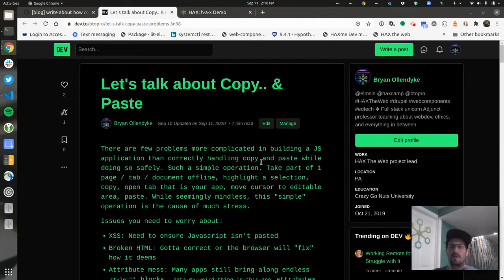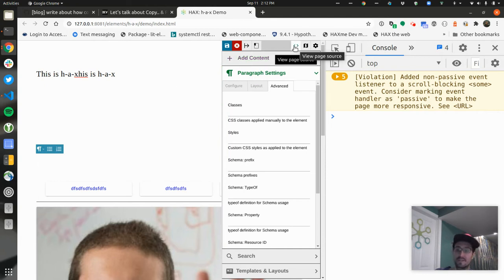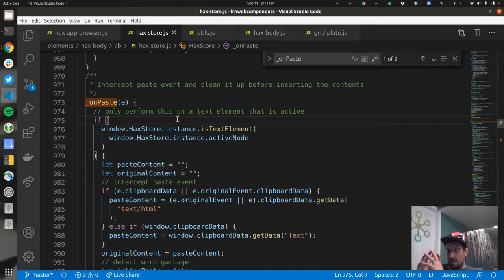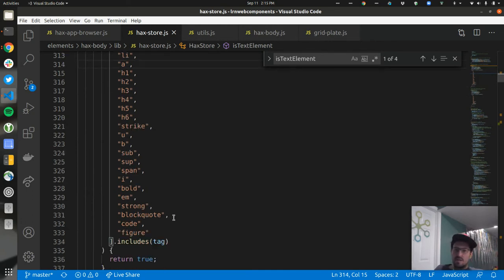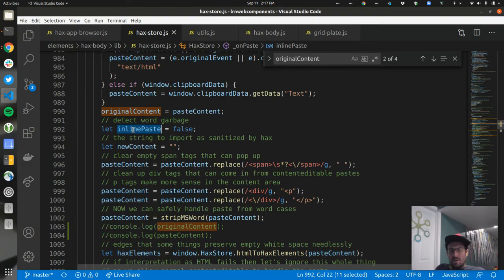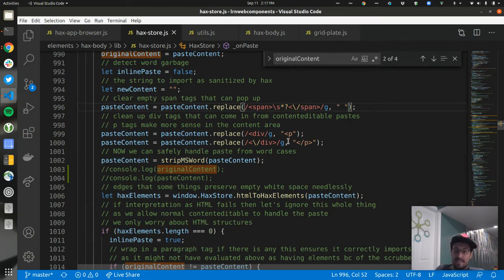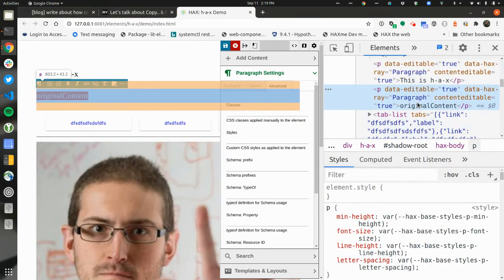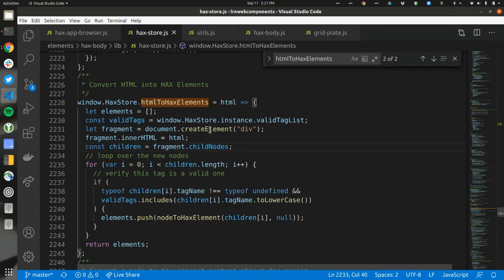Some HAX copy and paste step through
I'm tired... of bad pasted HTML. :p